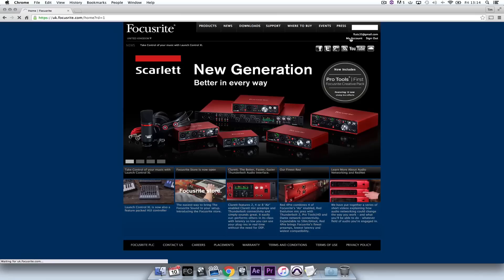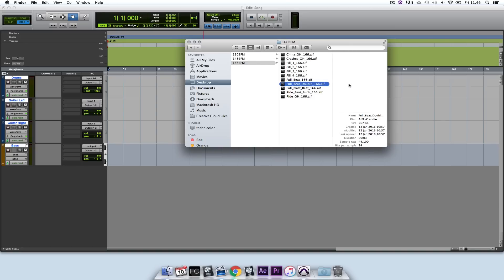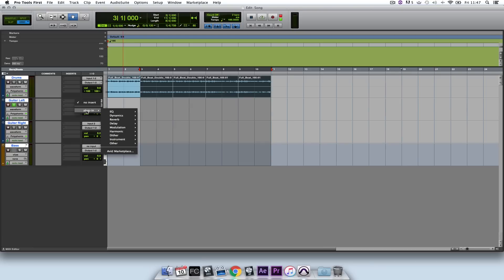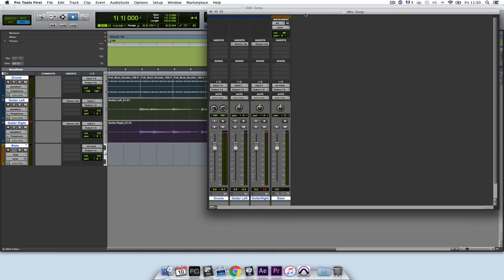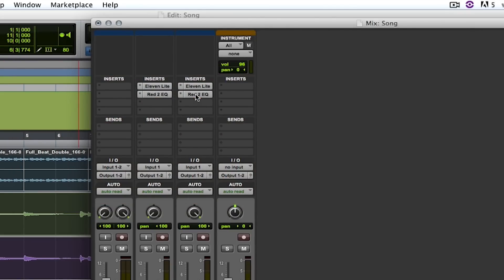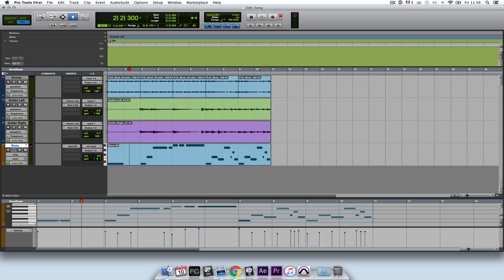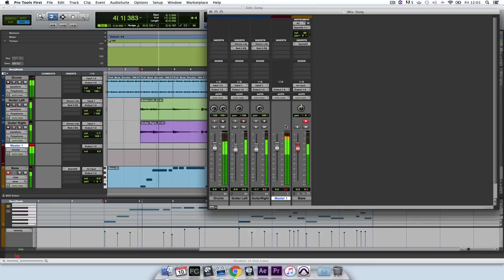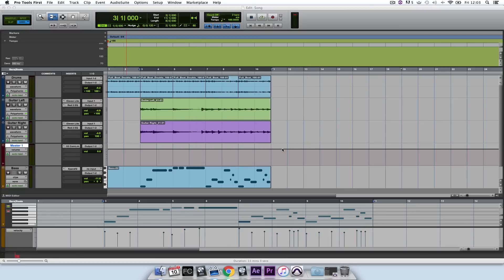Focusrite // Pro Tools | First - Getting Started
In this video, we explain how to get up and running with Pro Tools First and your Focusrite product.